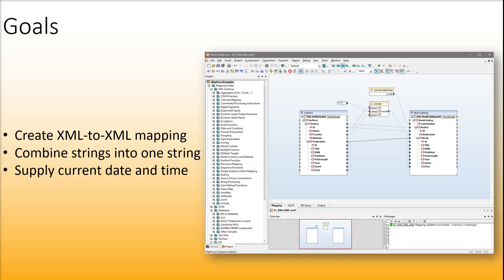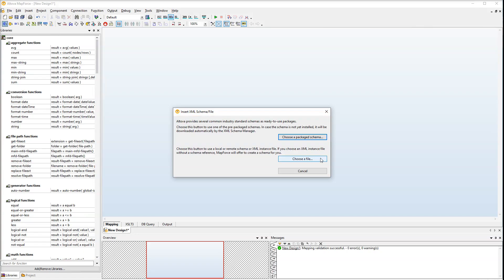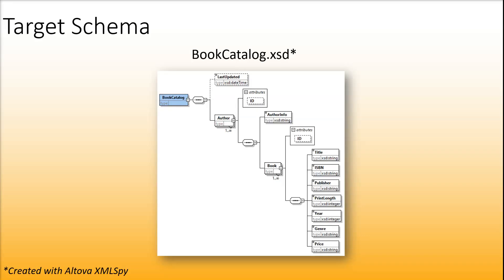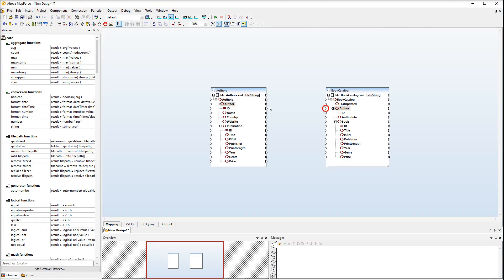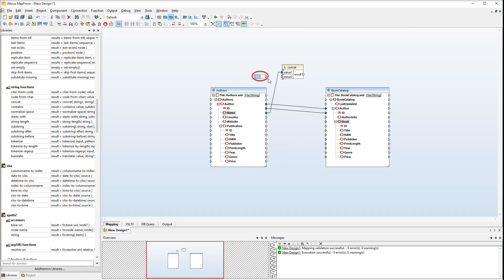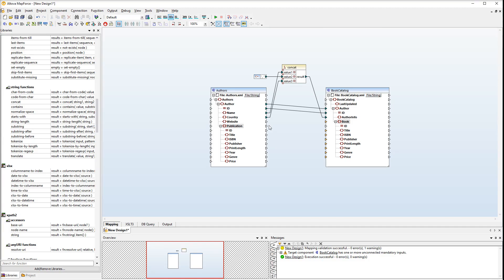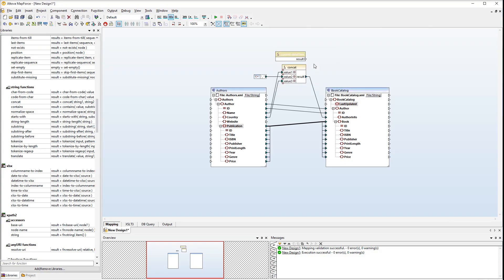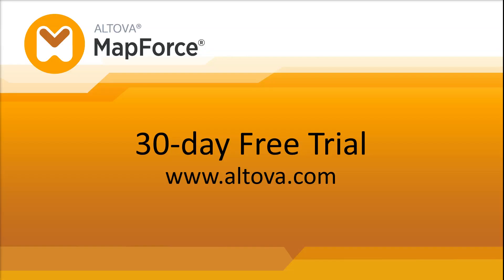XML to XML Data Conversion and Transformation Using MapForce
Third in the Introduction to Data Mapping series, this how-to video walks you through creating an XML-to-XML mapping using no-code, drag-and-drop data integration tools in MapForce.  Data processing functions are used to transform the XML source data before writing it to the target.

Once the data mapping is defined, we can view the output instantly,  or automate it via auto-generated XSLT or XQuery, or using MapForce Server.

Learn more and try this for yourself with a free, fully-functional 30-day trial